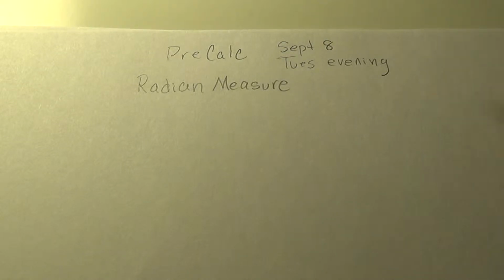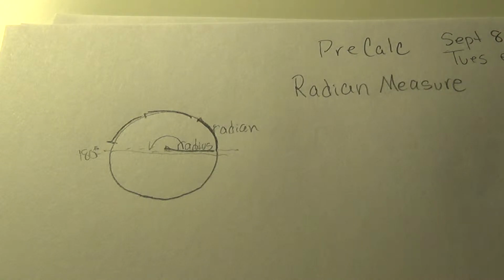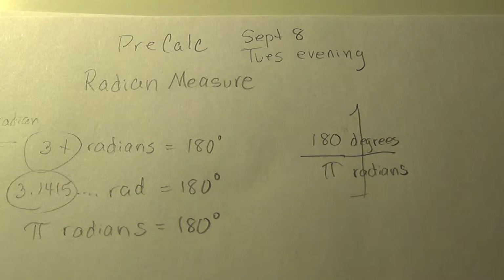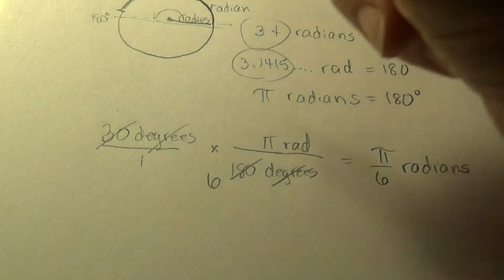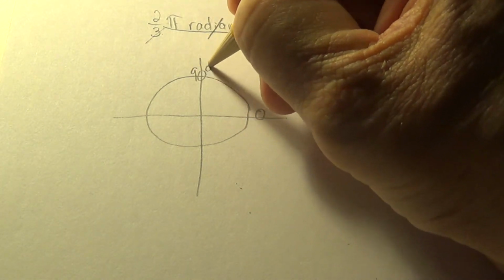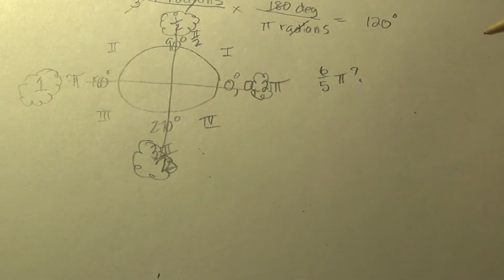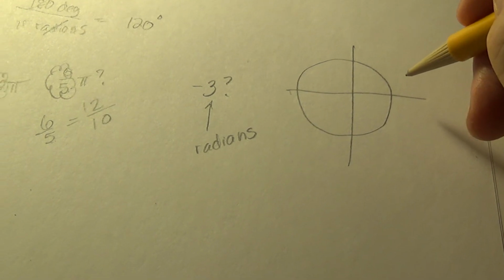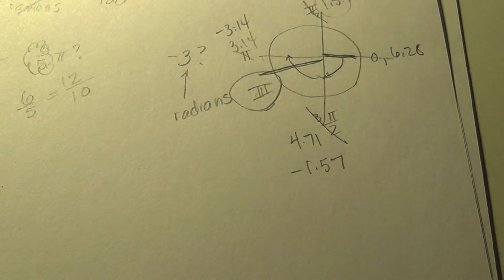PreCalc Sept 8, 2015 part 1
Radian Measure part 1